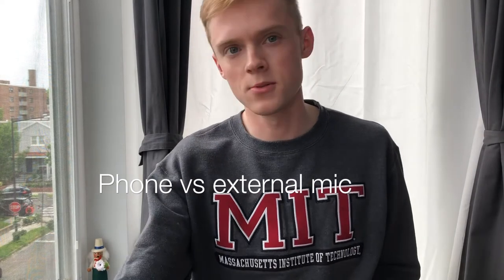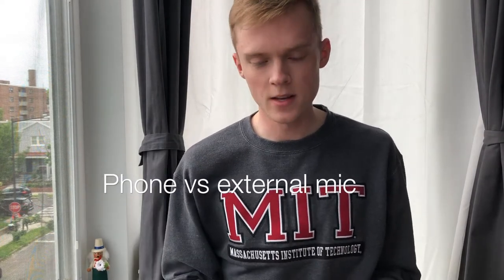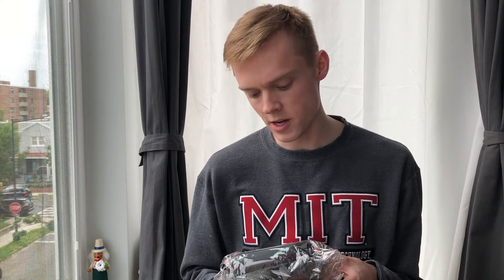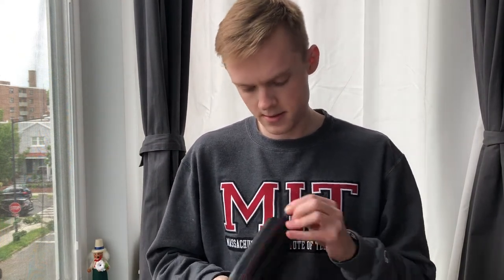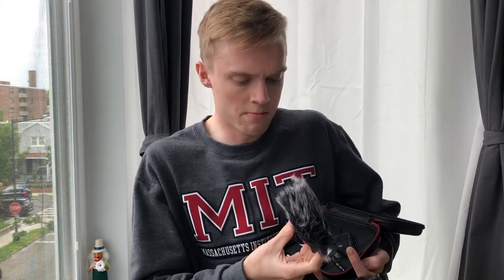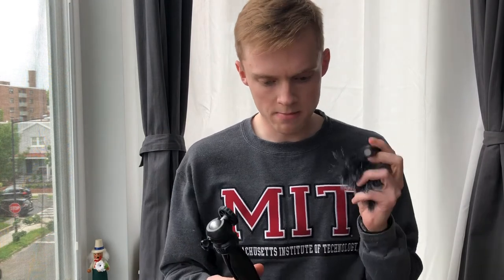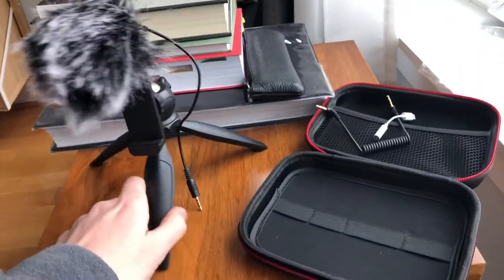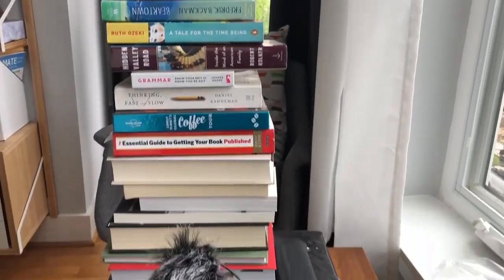Vlog equipment upgrade! Shotgun mic for smartphone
Hi! My biggest frustration with my videos so far has been the audio quality at a distance. The iPhone microphone was picking up so many sounds. Helpful until it isn't. I bought a new shotgun mic for smartphones that came with a tripod and a dead cat (?). The company is Fulaim.

I picked the mic that would ship soonest, but there are many budget options